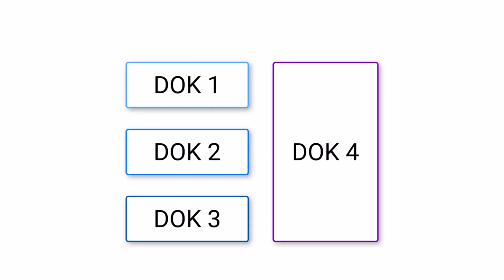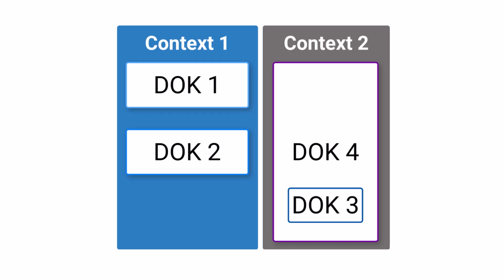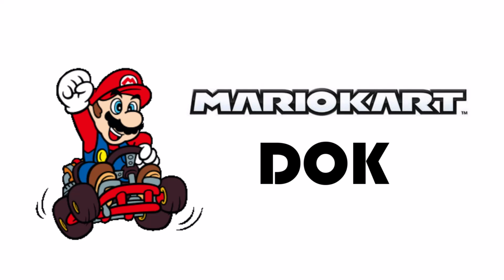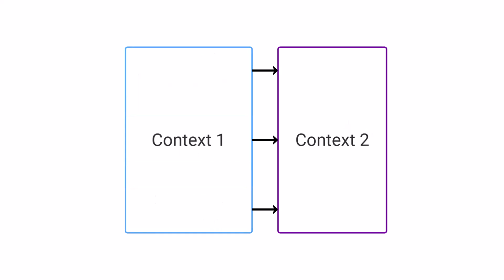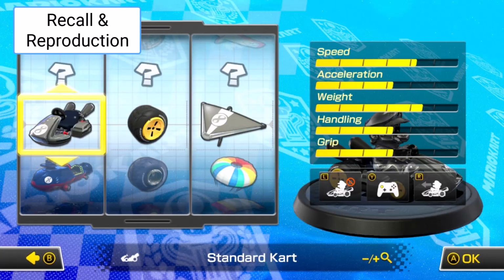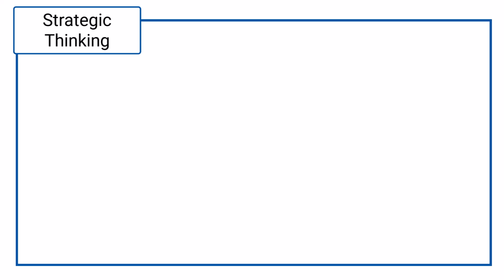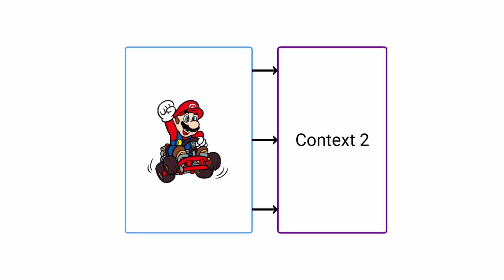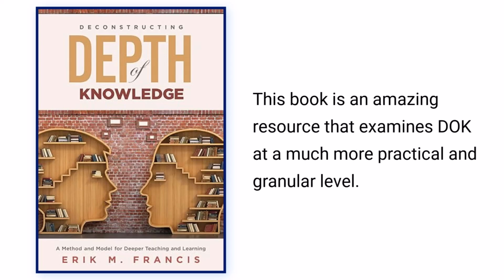Webb's DOK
In this video, I explain Webb’s Depth of Knowledge (DOK), a framework for judging how much thinking a task really requires.

DOK is often compared to Bloom’s Taxonomy, but they measure different things. Bloom describes what students do, while DOK describes how deeply they have to think to do it.

There are four (non-hierarchical levels).

Level 1, Recall and Reproduction, is about remembering facts or following simple steps.

Level 2, Skills and Concepts, is about using those facts or steps to complete a task.

Level 3, Strategic Thinking, is about deciding when and why to apply what you know and being able to explain your reasoning.

Level 4, Extended Thinking, involves tackling a complex task that takes time, planning, and multiple steps. It requires combining ideas and sources, gathering evidence, and staying with the task from start to finish.

To make it easier to understand, I use learning to play Mario Kart as an example.

WARNING: The popular “DOK wheel” is bogus. Don't use it. It's garbage. The Cognitive Rigor Matrix by Dr. Karen Hess, if used carefully, is a very helpful tool.

For those who want to dive deeper into practical applications of DOK, I recommend the book Deconstructing Depth of Knowledge: A Method and Model for Deeper Teaching and Learning by Erik M. Francis.